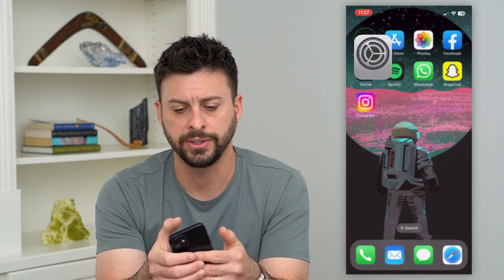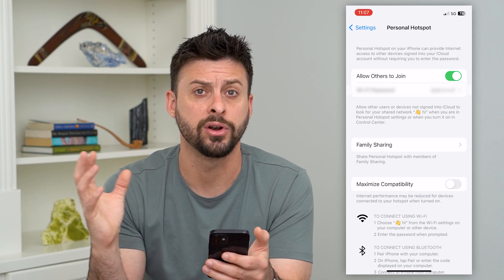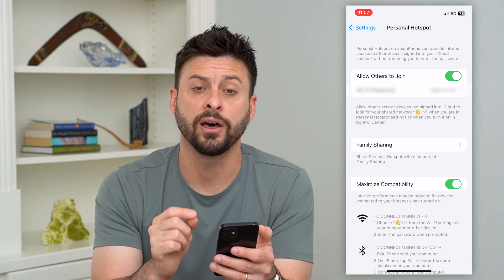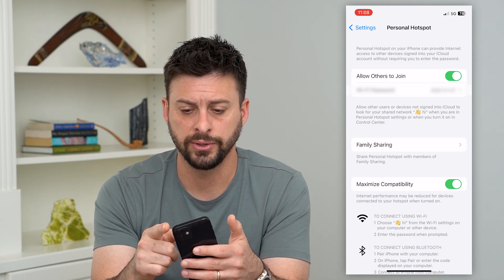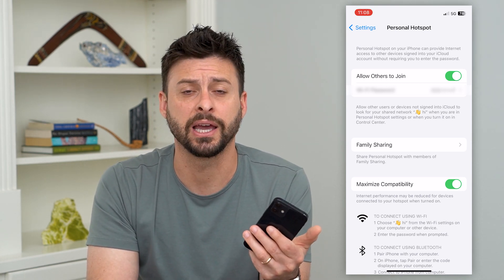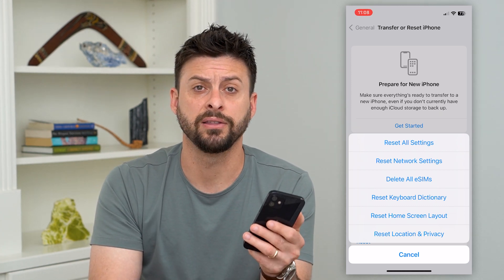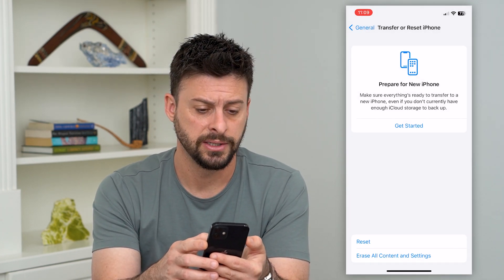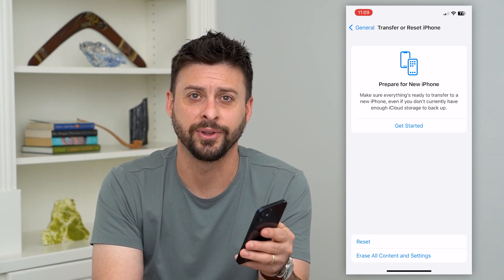How To Fix Mobile Hotspot Keeps Disconnecting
Let's fix your iPhone's mobile hotspot if you're trying to connect but it keeps disconnecting from the signal.